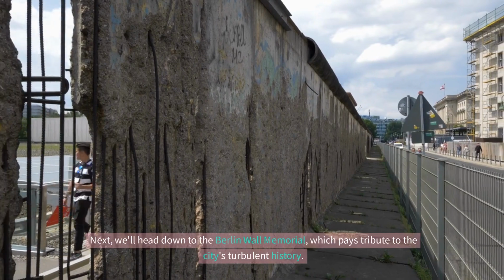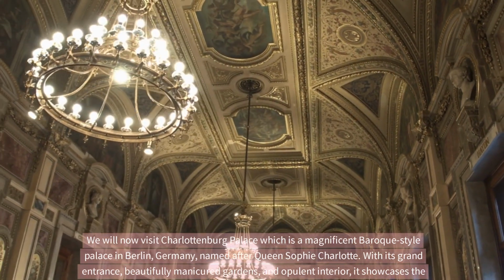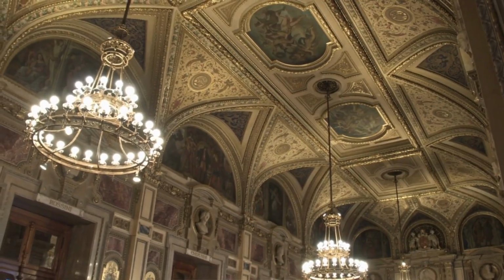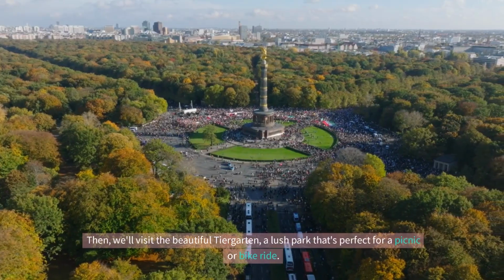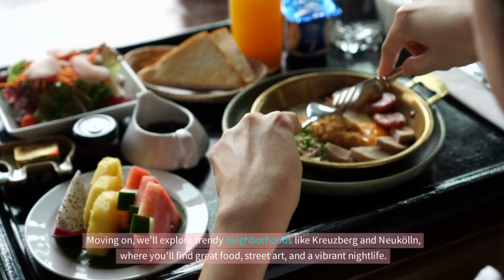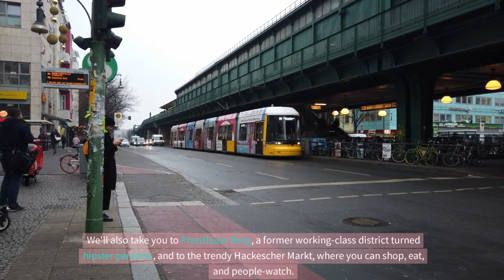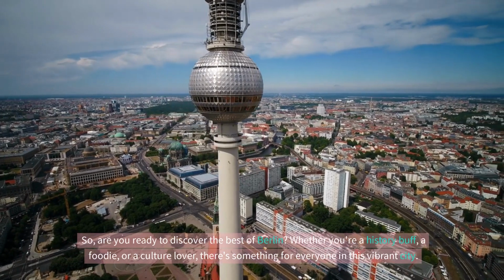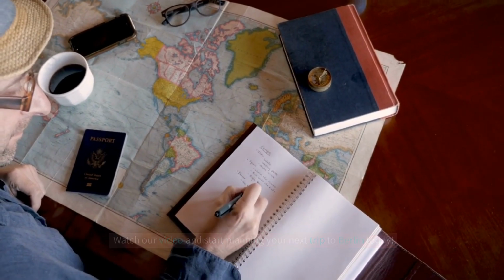Berlin Attractions: Top 10 Must Visit Places | Berlin, Germany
This video serves as a guide to the top 10 must-visit places in Berlin, offering recommendations for travelers planning a trip to the city. It begins with iconic landmarks such as the Brandenburg Gate, symbolizing Berlin's history and reunification. The Berlin Wall Memorial is highlighted as a tribute to the city's turbulent past. Next, Charlottenburg Palace is showcased as a magnificent Baroque-style palace with lavish State Apartments, an elegant White Hall, and the inviting palace gardens. The video suggests exploring Tiergarten, a lush park perfect for outdoor activities, and visiting trendy neighborhoods like Kreuzberg, Neukölln, Prenzlauer Berg, and Hackescher Markt, each offering distinct experiences in terms of food, street art, and nightlife. The Pergamon Museum and Museum Island are also mentioned as significant cultural attractions housing impressive art collections.